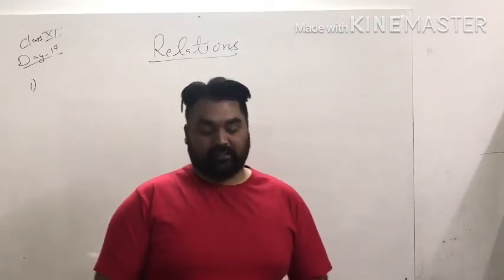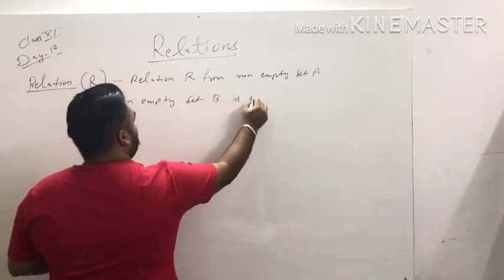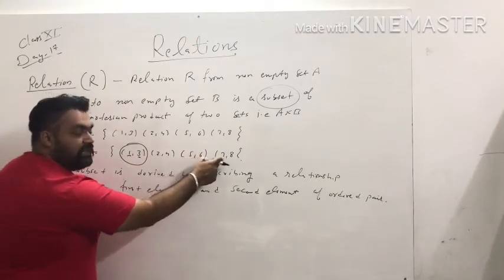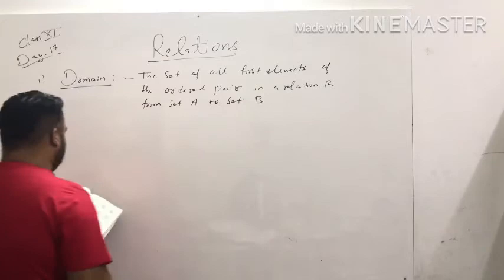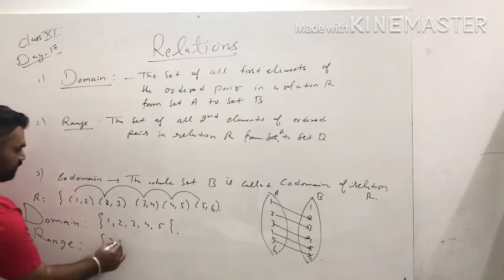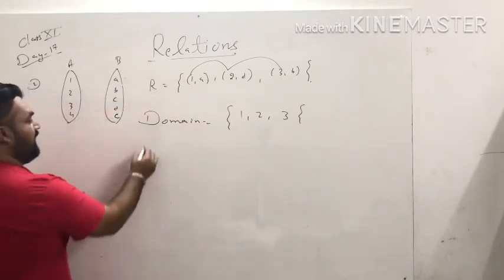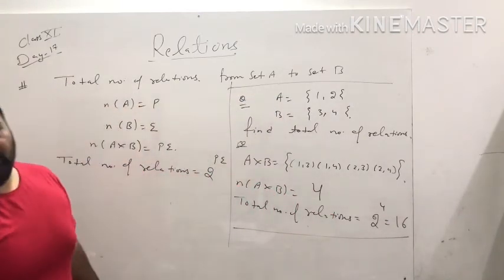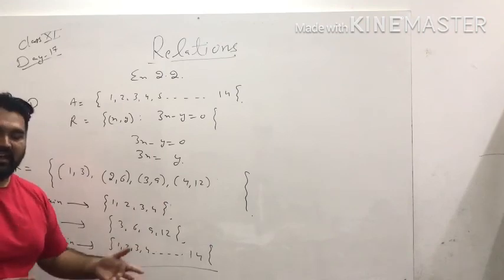Chapter- relations (day 17)